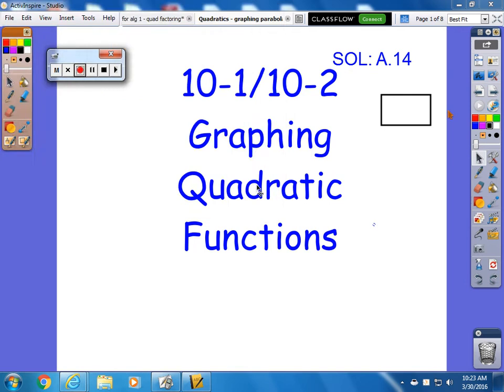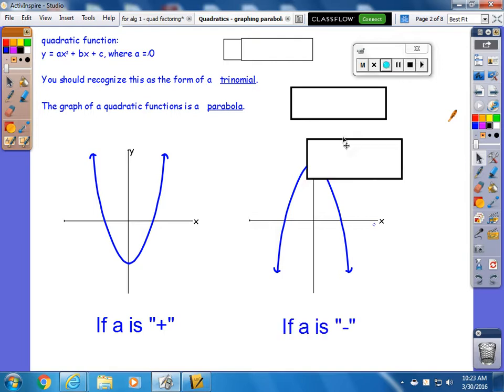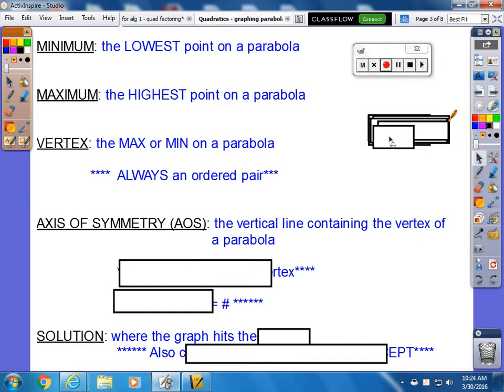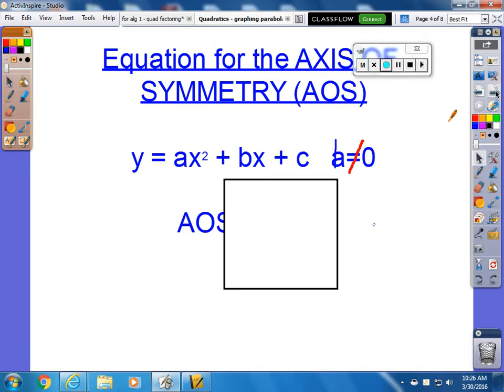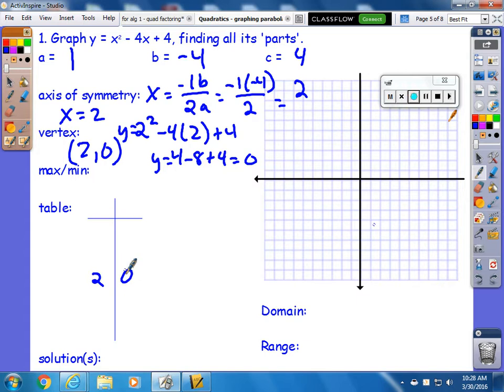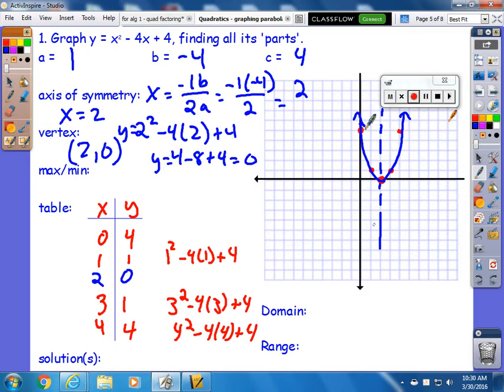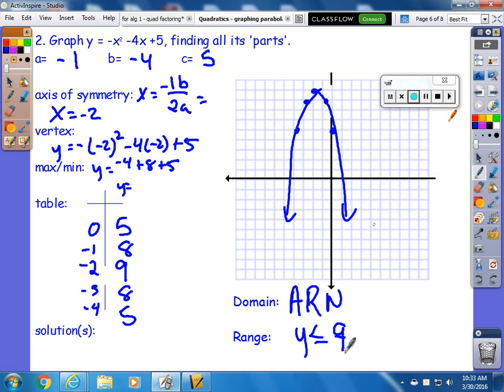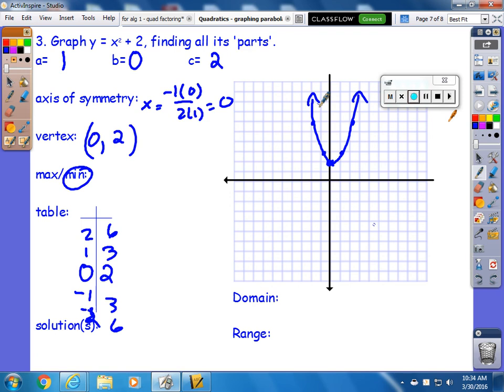Graphing quadratic equations#3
This lesson is how to graph q parabola using a function table and the vertex and the axis of symmetry